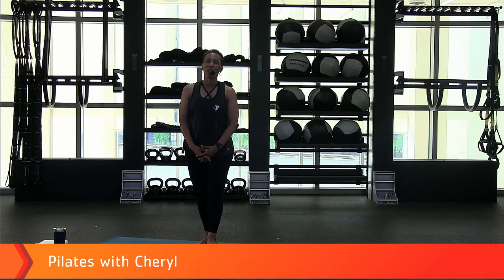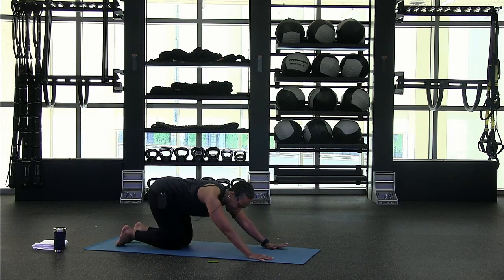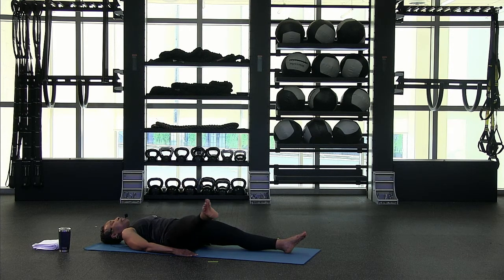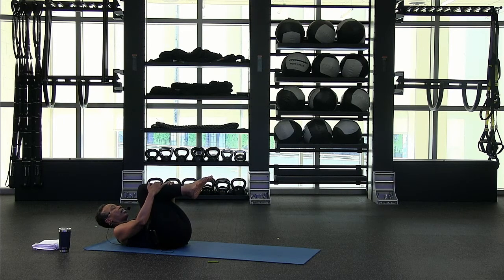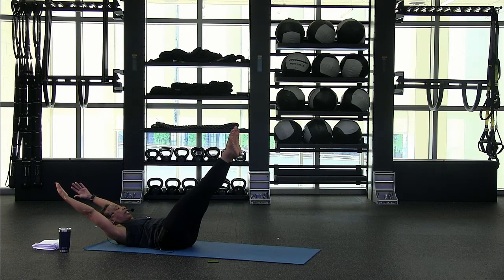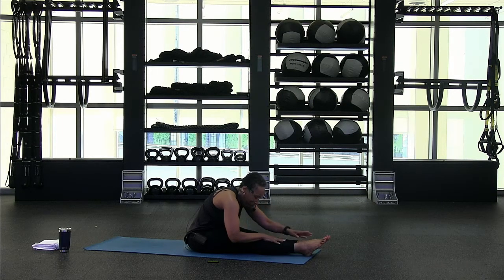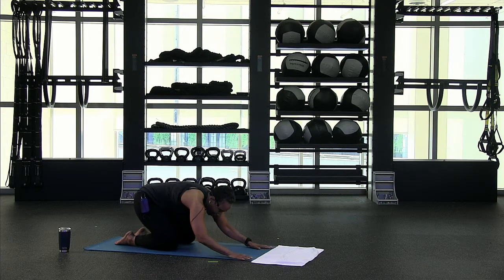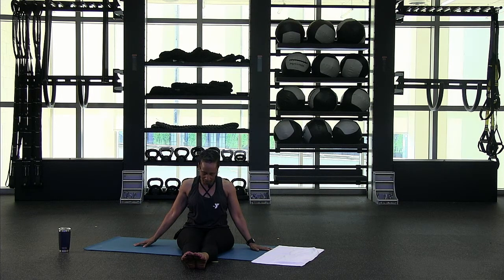Pilates - 8/26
Led by Cheryl
Pilates strengthens and stretches the abdomen and torso by using the strength of the body. All levels of fitness can benefit from this workout.